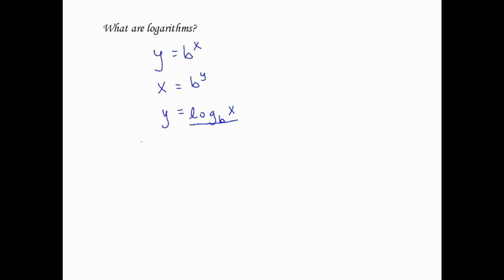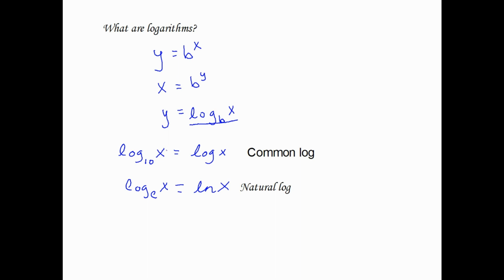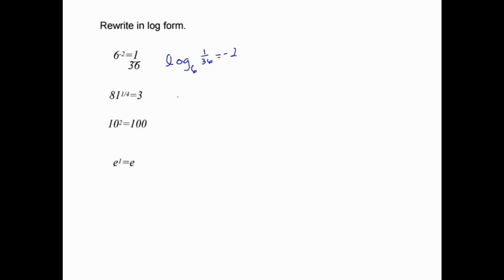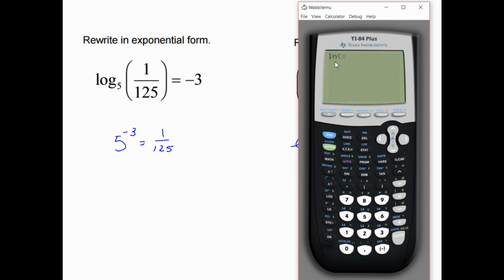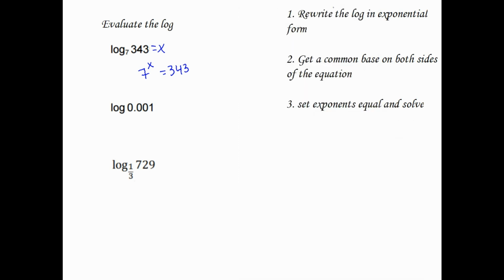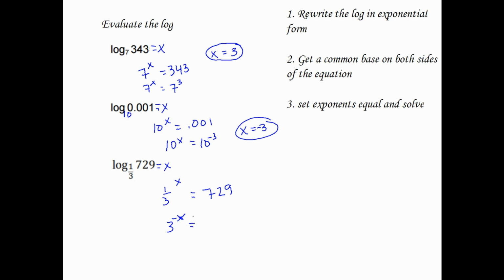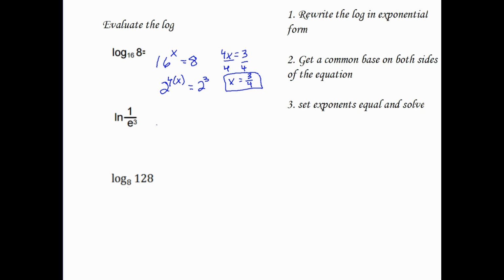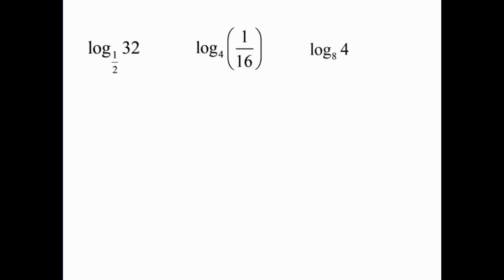Evaluating Logarithms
A complete lesson on how to evaluate logarithms. Finding the common base is the most important part when